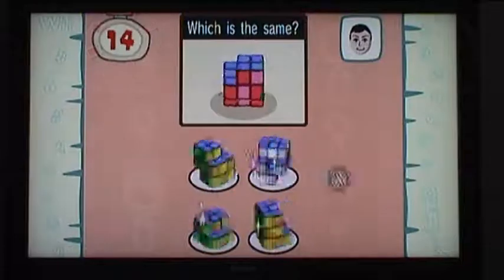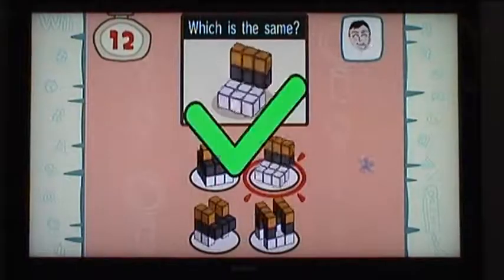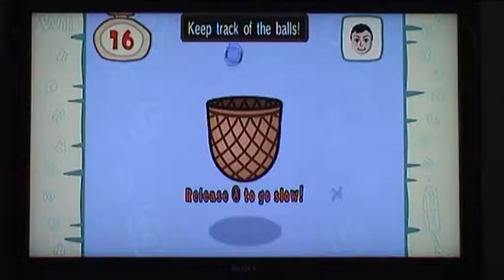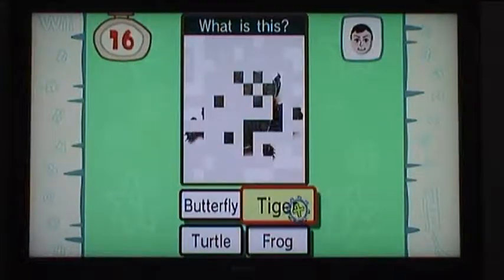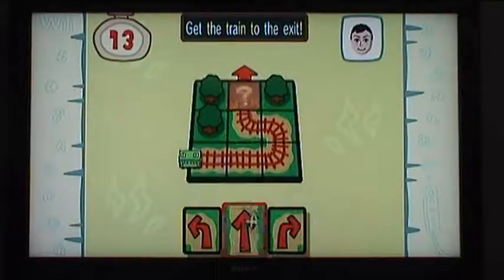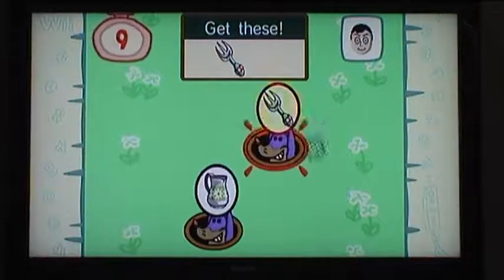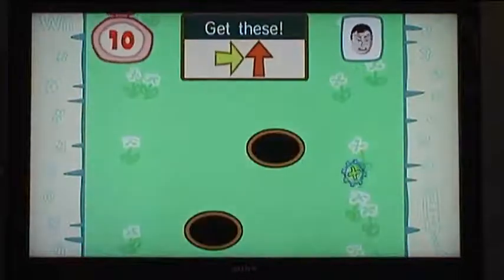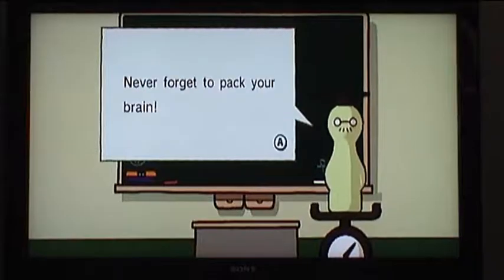Wii Review - Big Brain Academy for Wii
My Wii Review of Big Brain Academy for Wii